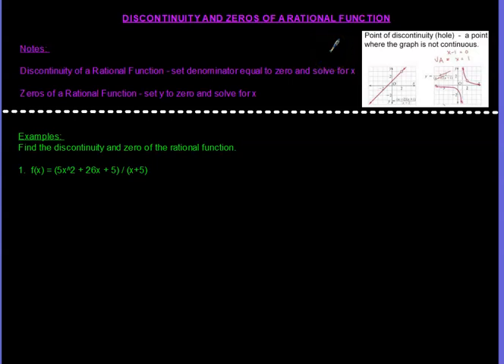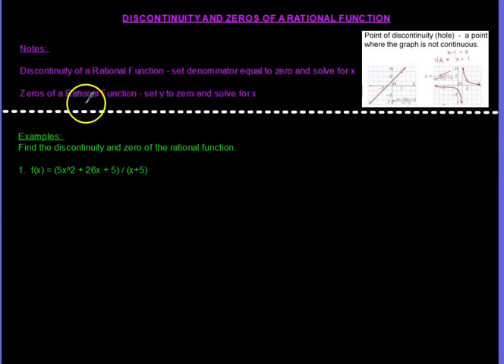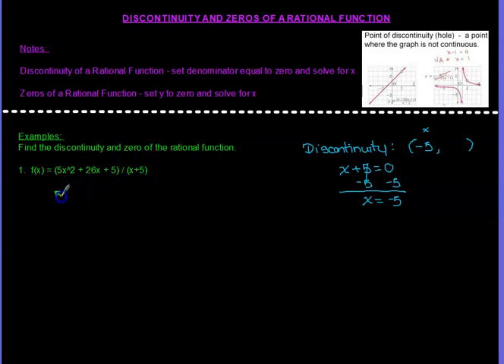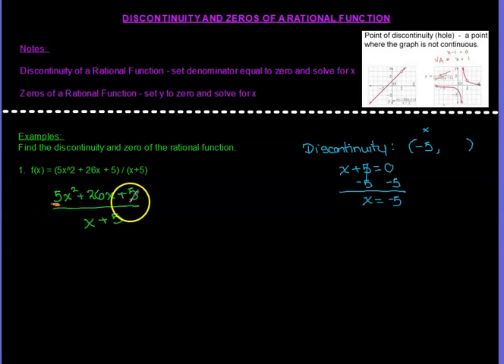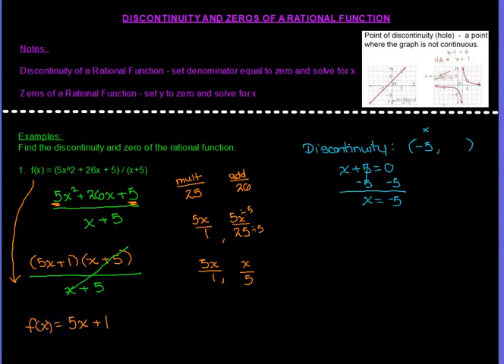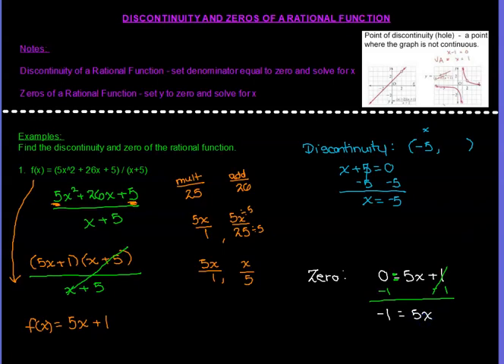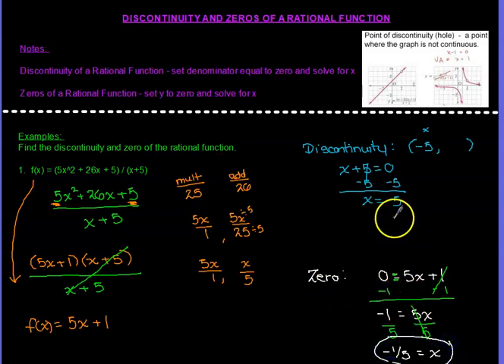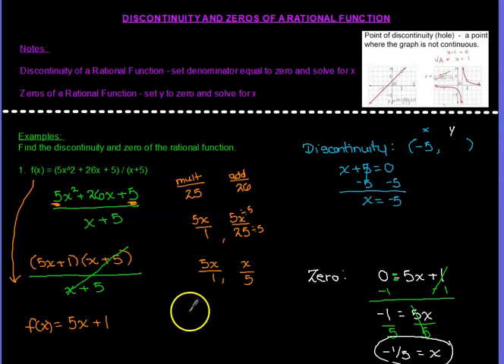Discontinuity & Zeros of a Rational Function - Alg 2